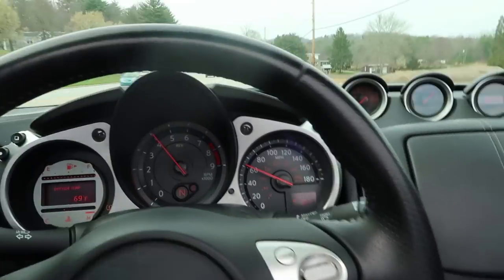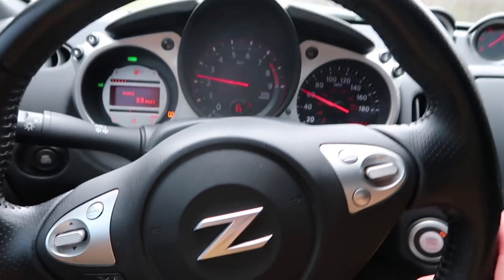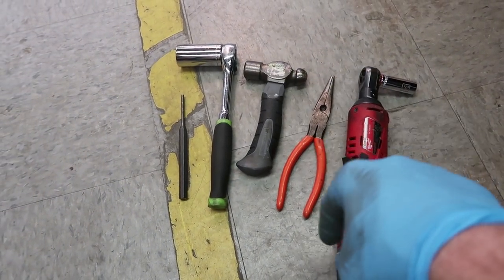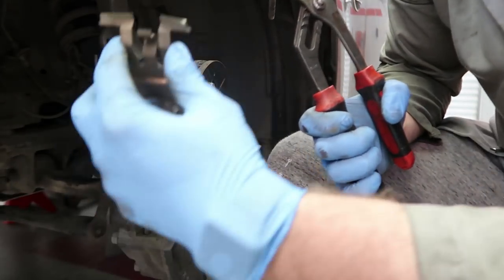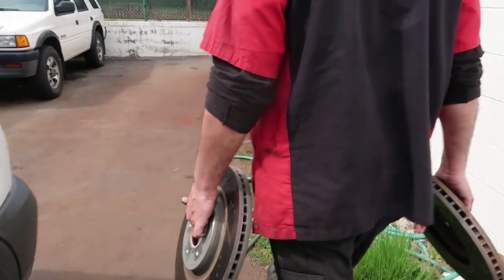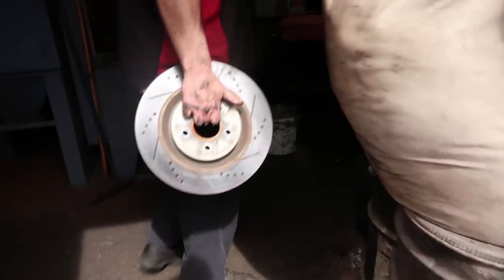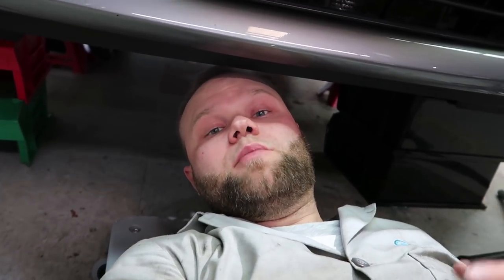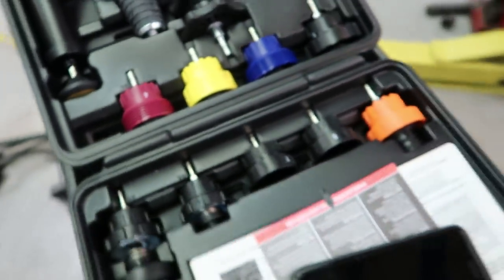Working on my 370Z/How to change brake pads and rotors/How to detect a coolant leak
In this vlog, I will show you guys how to work on brake system and how to detect a coolant leak on your vehicle.

Song: Andrew Applepie - Keep On Trying